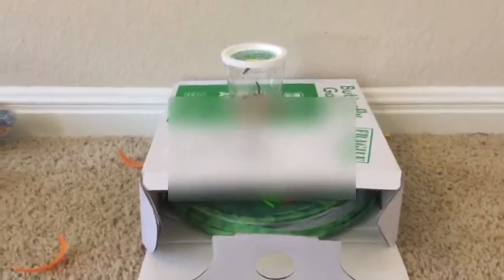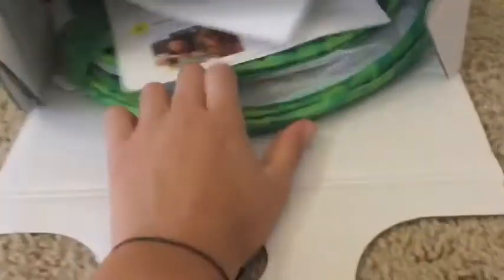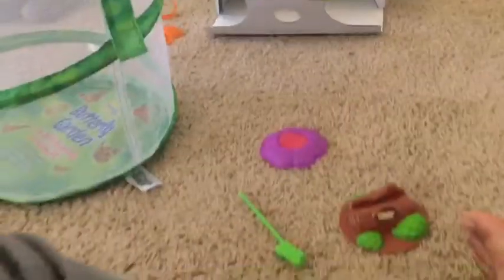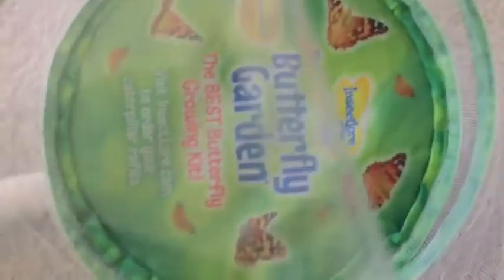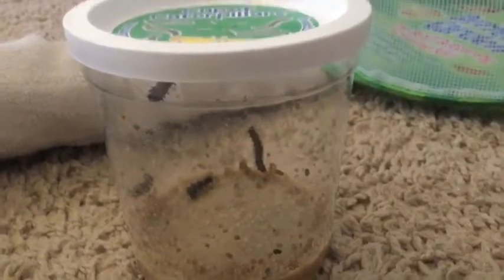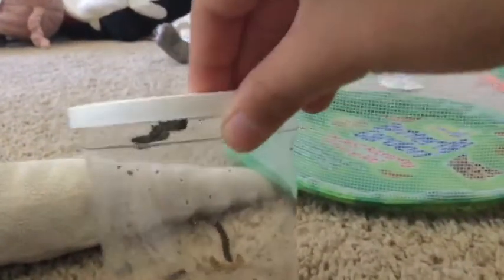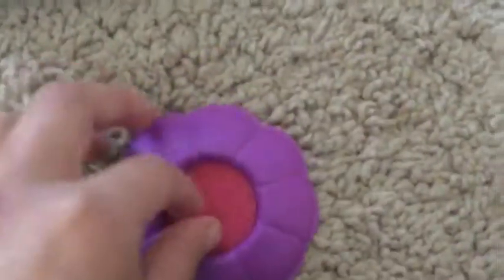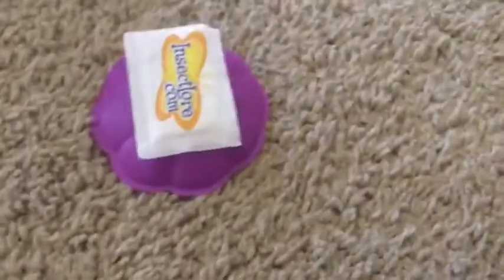Butterfly garden Insect lore (unboxing) remake